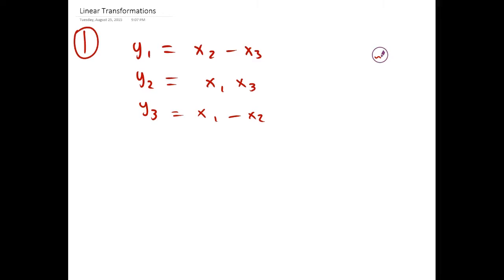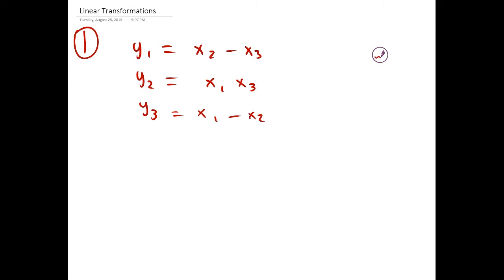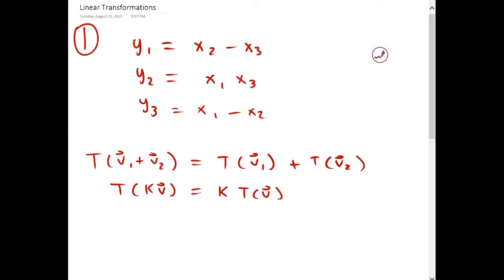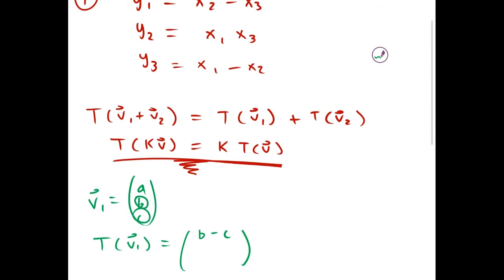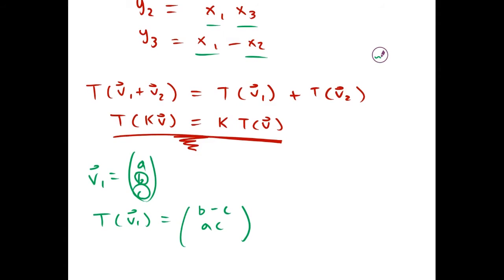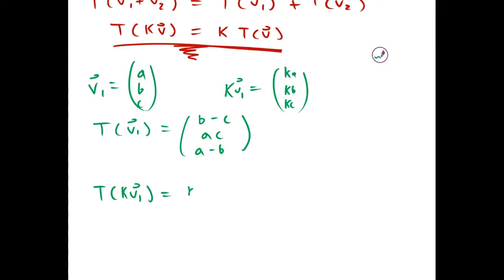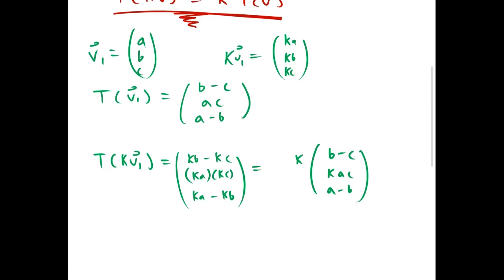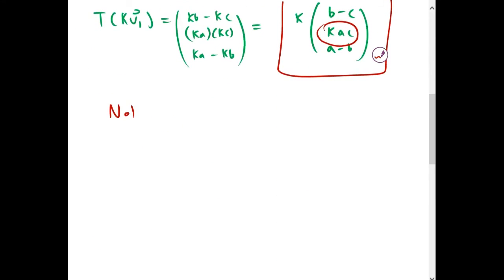Linear Transformations Example 1 | Linear Algebra | Griti